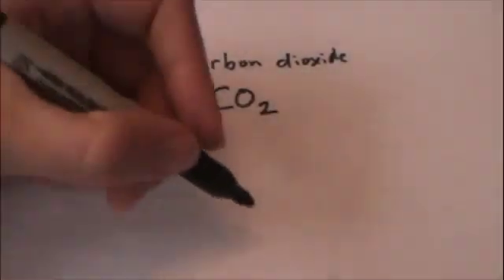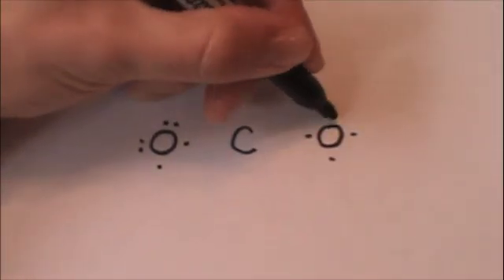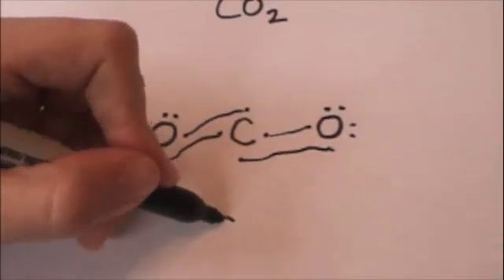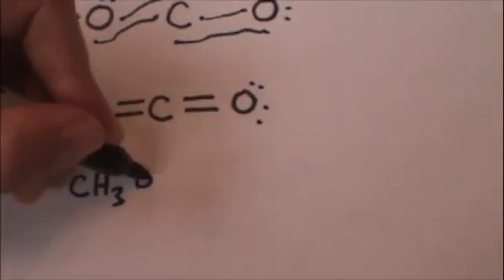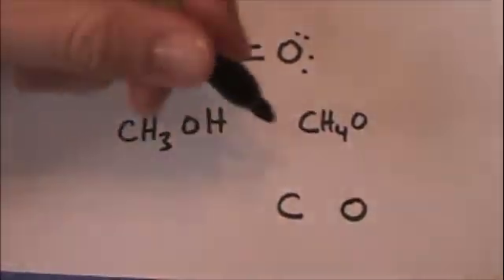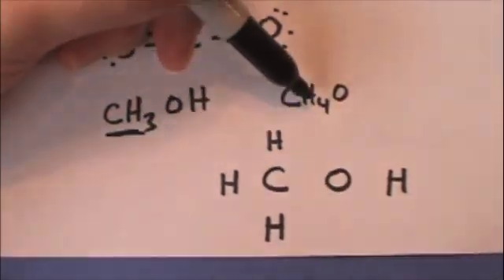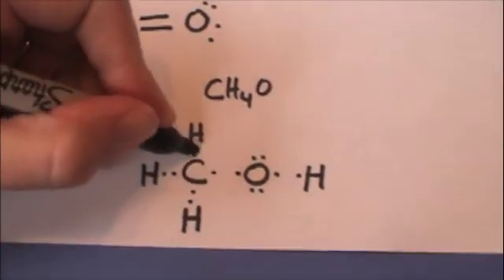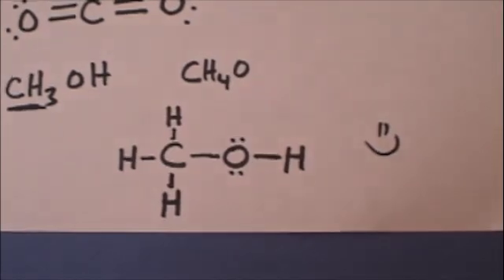Lewis structures: CO2 and CH3OH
Drawing the Lewis structure for carbon dioxide and methanol.